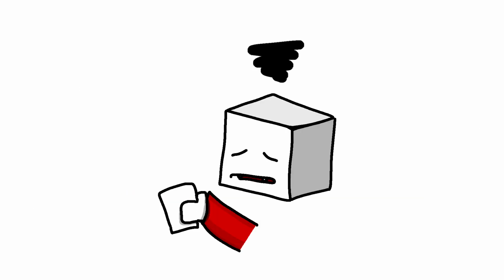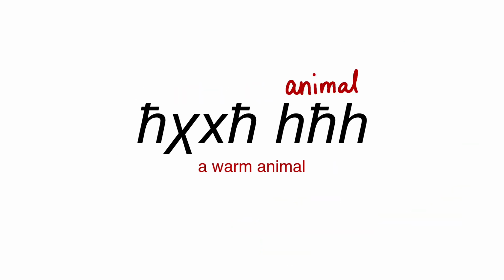Chalem || A Cursed Conlang Circus 3 Submission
This is a submission for @AgmaSchwa‘s CCC3. Chalem is a language that uses “only” voiceless fricatives in the back of the mouth. Hope y’all enjoy this!

0:00 Introduction
0:23 Phonology and Orthography
1:00 Grammar
1:36 Numbers
2:44 Prepositions
3:12 Vocabulary
3:46 Recap
4:03 Translation

btw you may know the thumbnail since my content is pretty much 90% of his stuff 💀